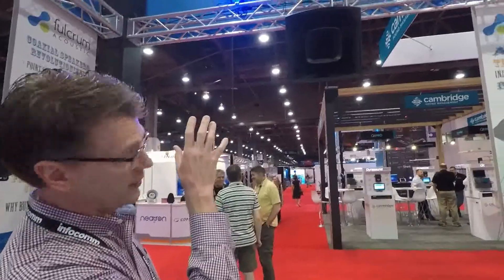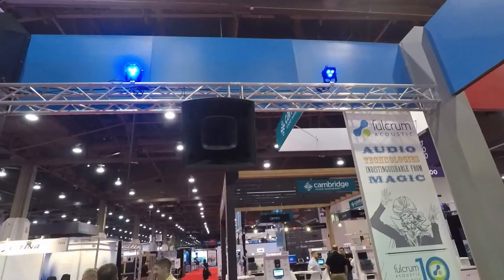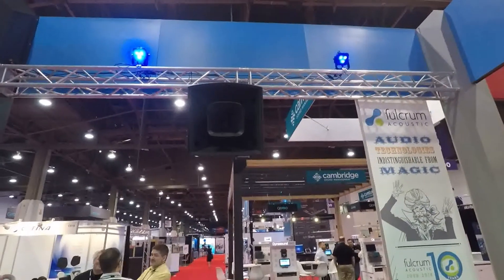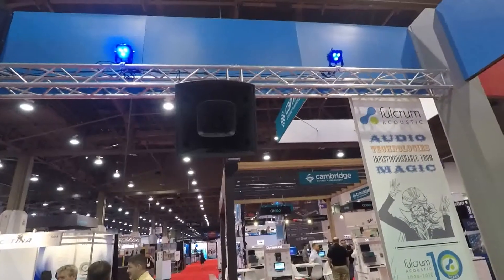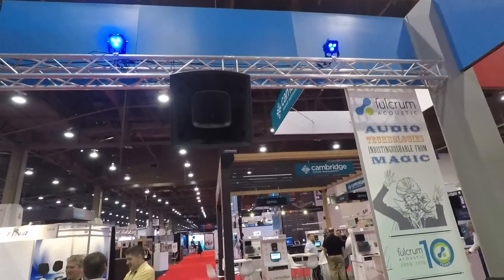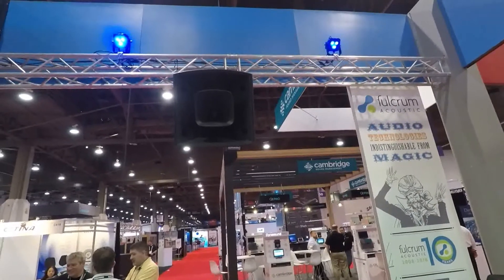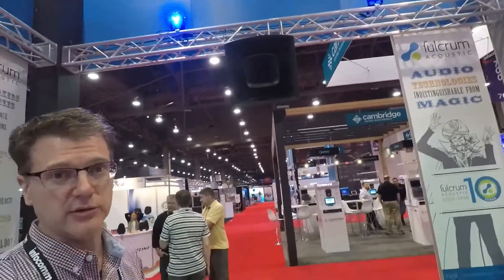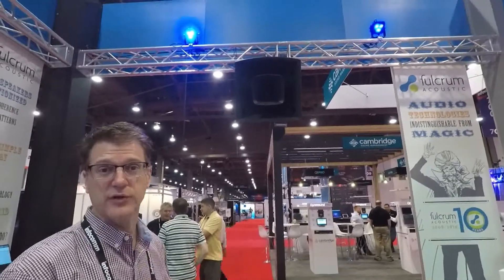Fulcrum Acoustic FH15 Full-Range Coaxial Horns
Todd Foster provides an overview of Fulcrum Acoustic’s FH Series product line at InfoComm18.